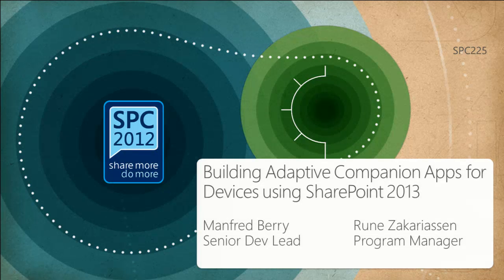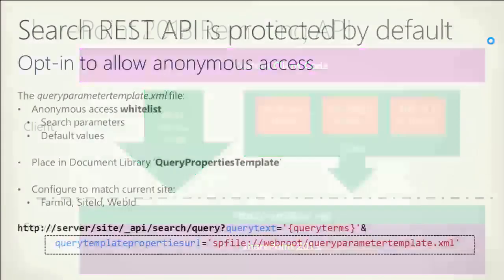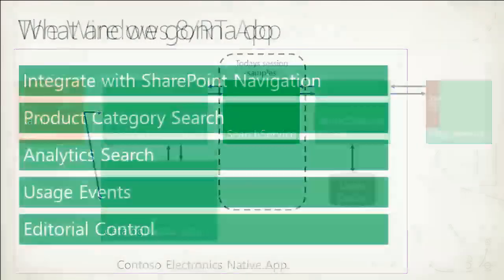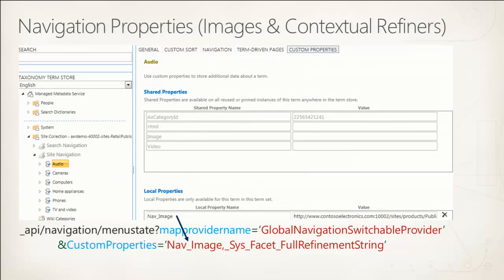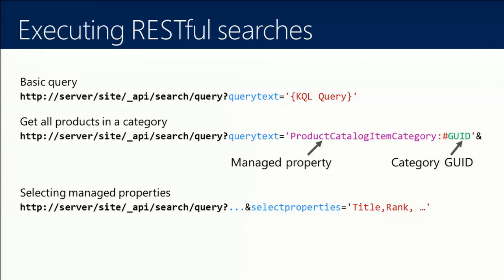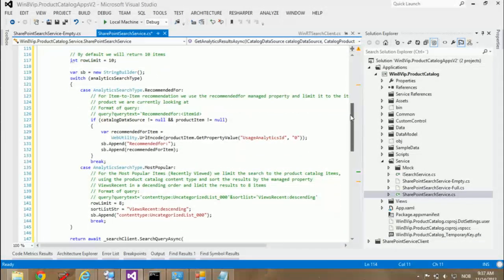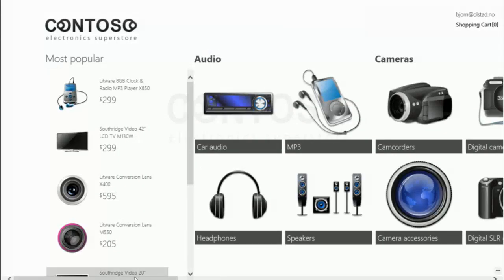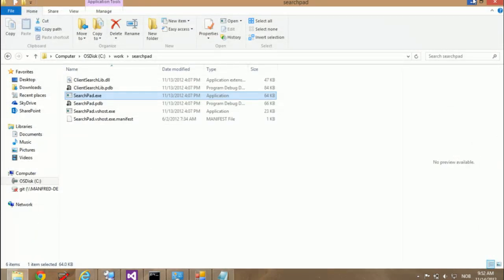SPC225 Building Adaptive Companion Apps for Devices using SharePoint 2013